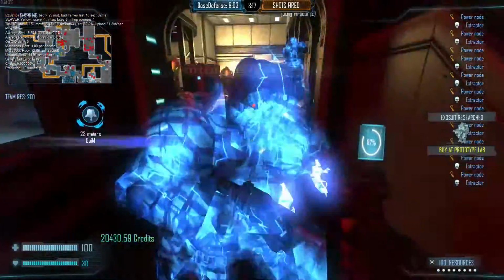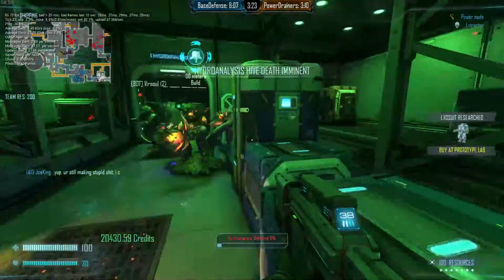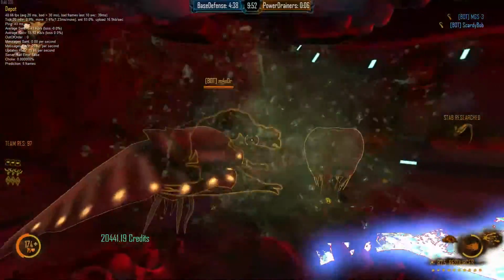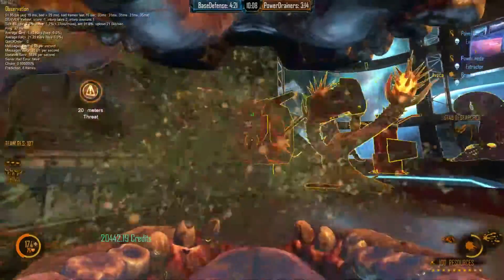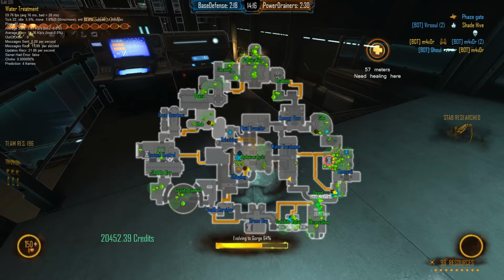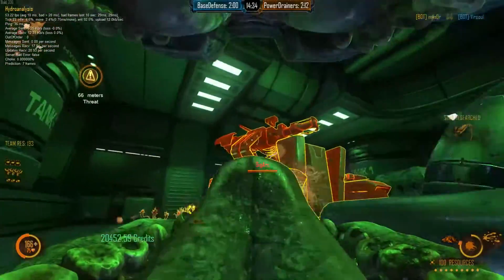Avoca's Heroic Dose 8.10 commentate a round